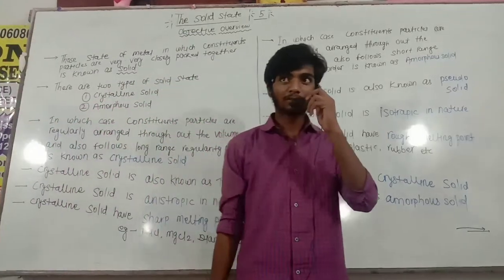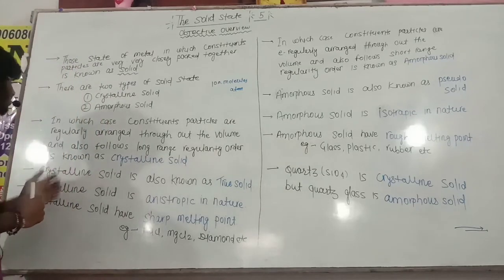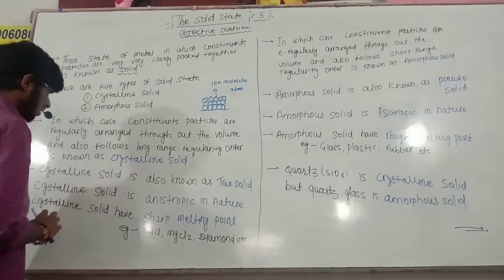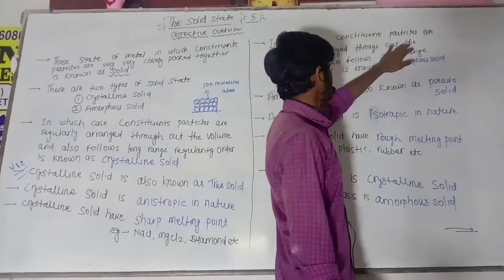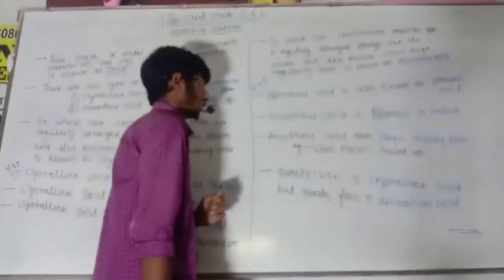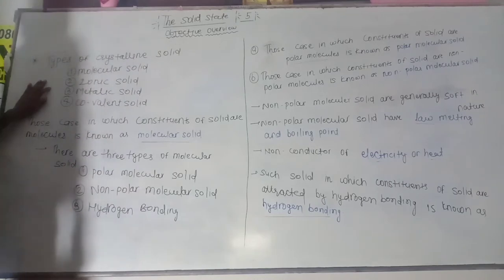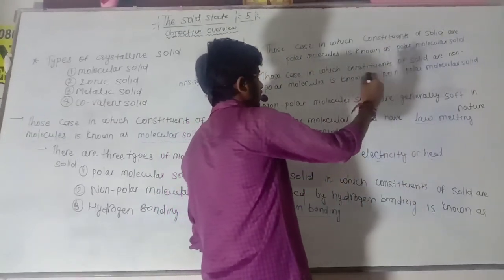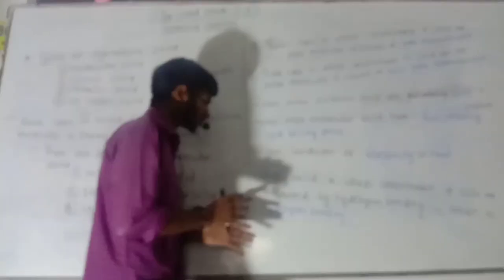physical chemistry. The solid state; by:- sunny kumar rana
1st term,
       the solid state
              Objective overview,
by:– sunny kumar rana